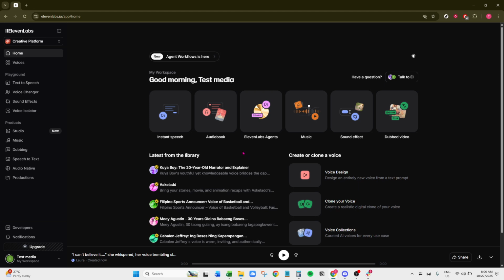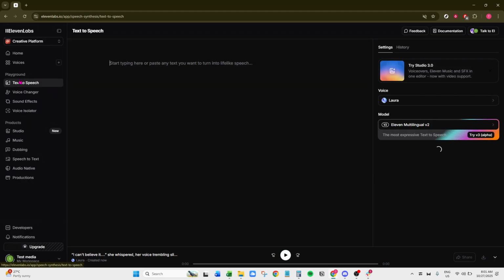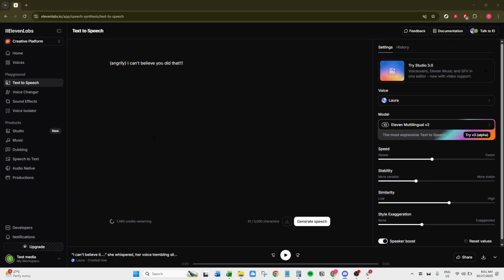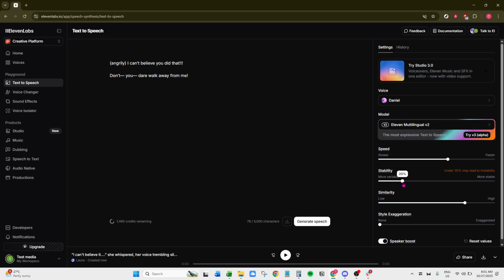How To Make Voice Sound Angry In Elevenlabs [2026 Guide]